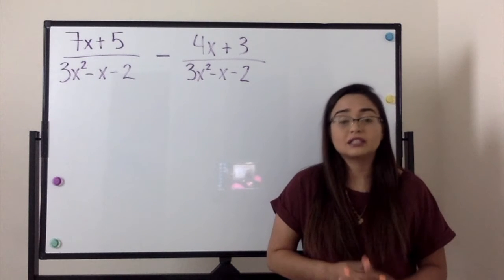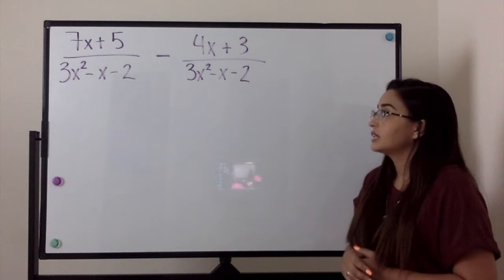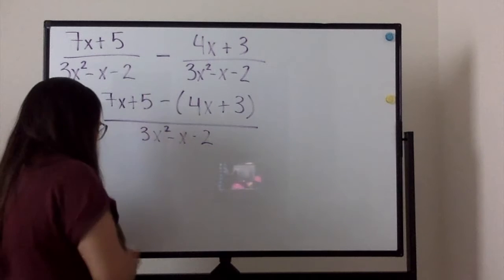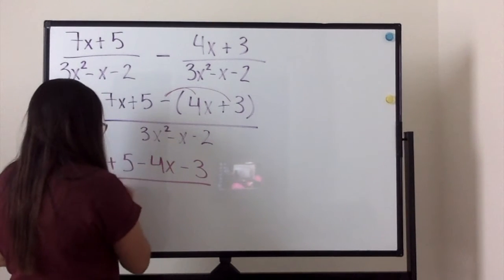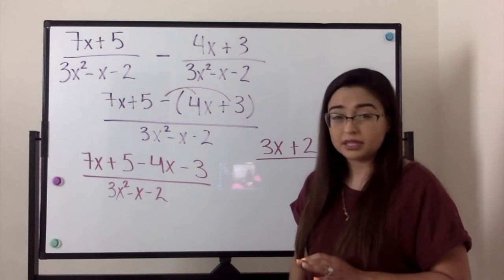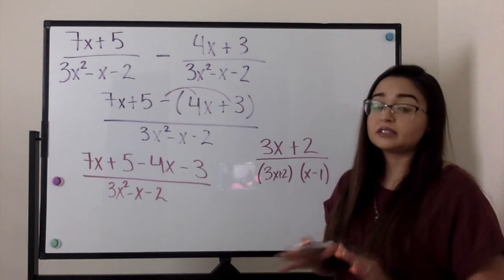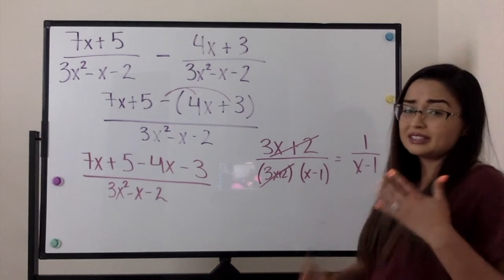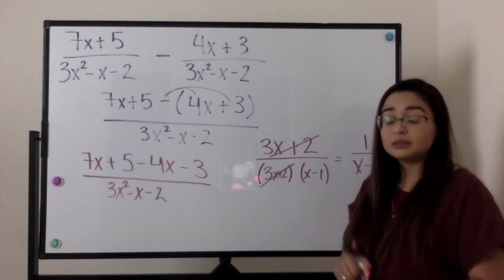Math Merit - Day 82 - 05/03/2021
Concept #4 - Add and Subtract Rational Expressions